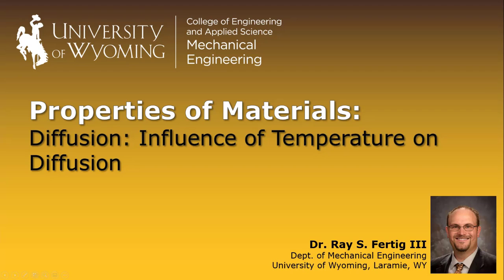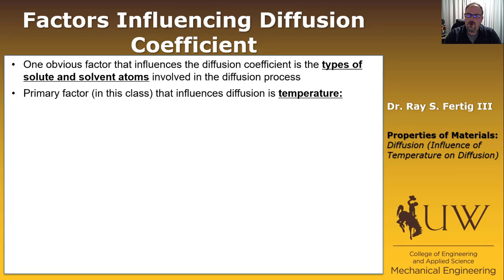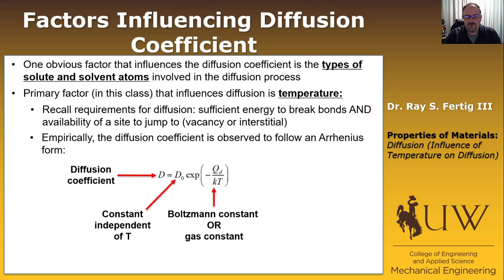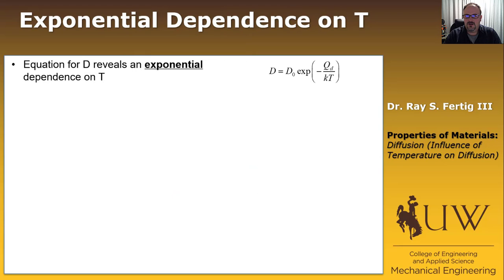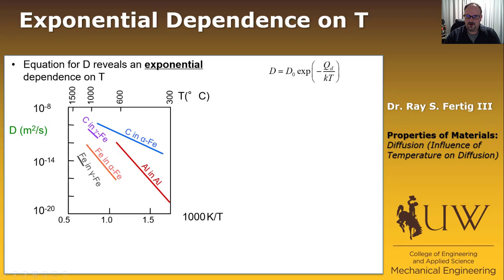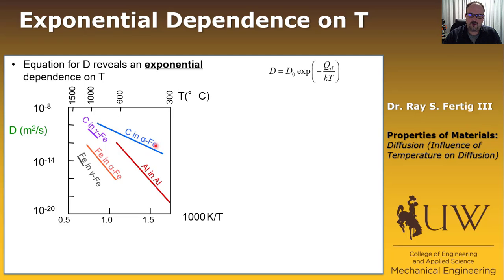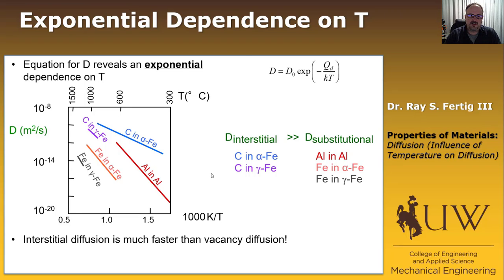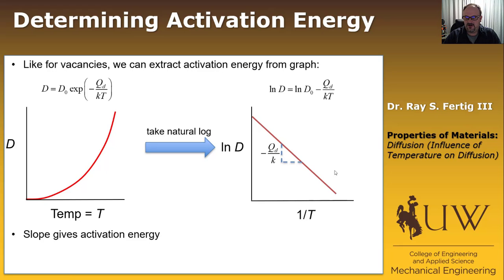4.3: Diffusion (Influence of Temperature on Diffusion)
Gives the Arrhenius form for the relationship between the diffusion coefficient and temperature.